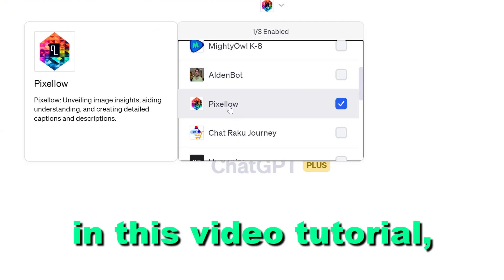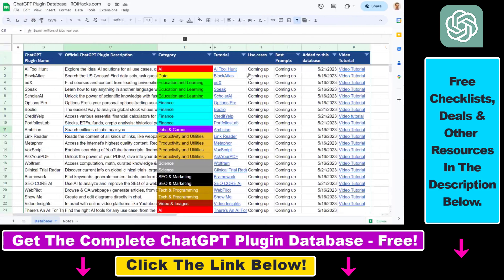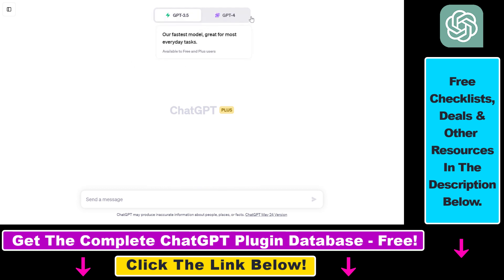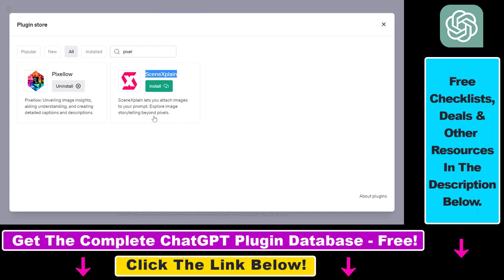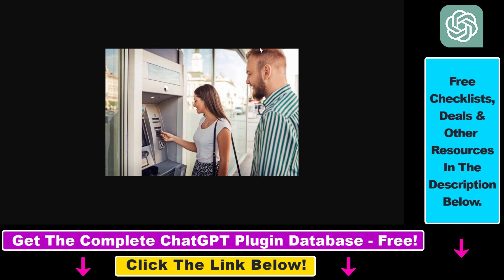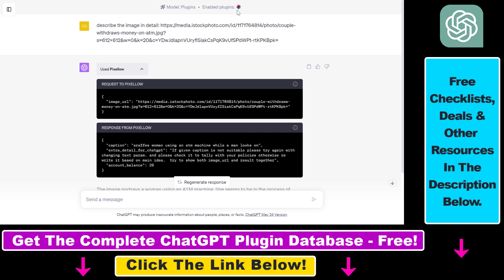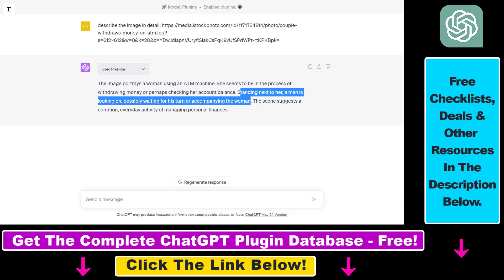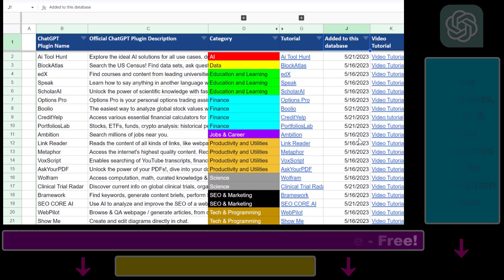How To Use Pixellow ChatGPT Plugin?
. - Learn how to Use the Pixellow ChatGPT Plugin to describe images inside ChatGPT.